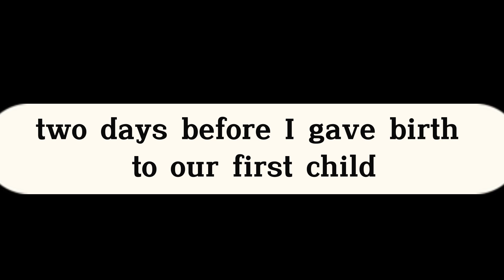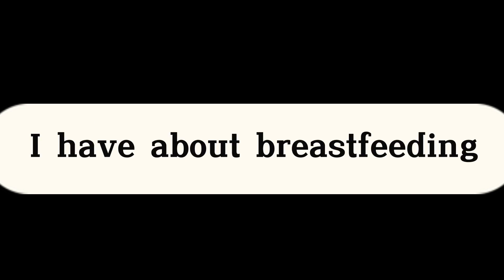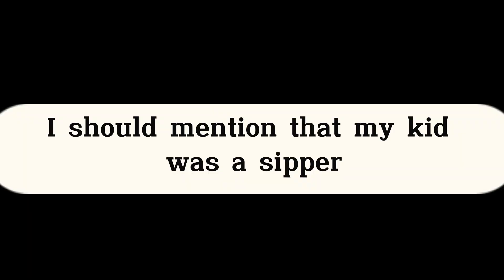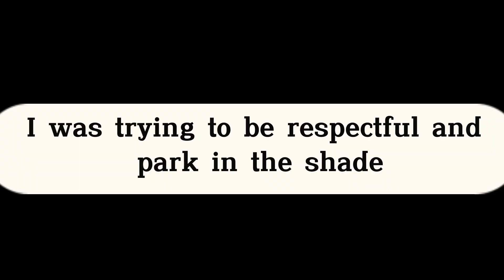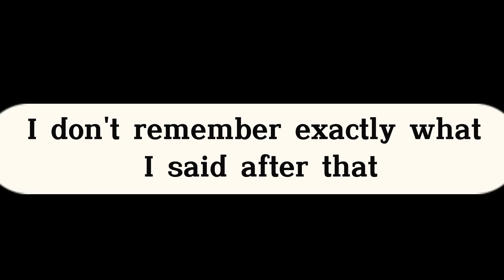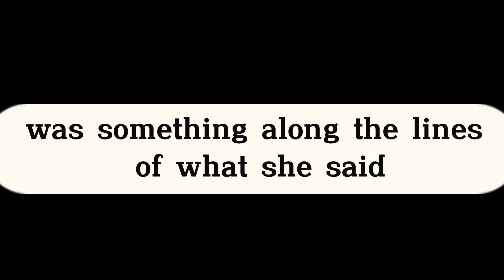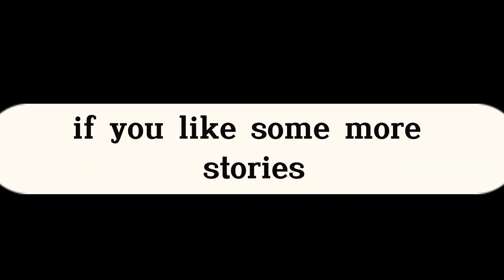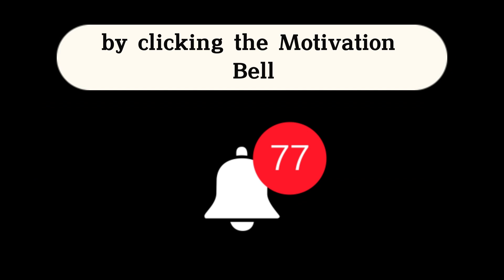"Karen vs Baby. Baby wins" [ A Reddit revenge story ]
This video was based on a Reddit community called " pettyrevenge ".